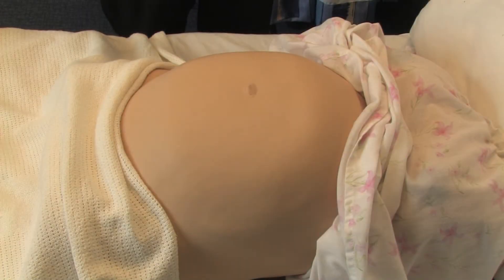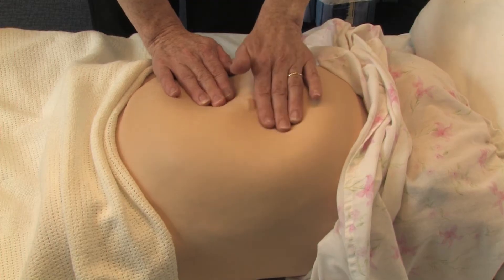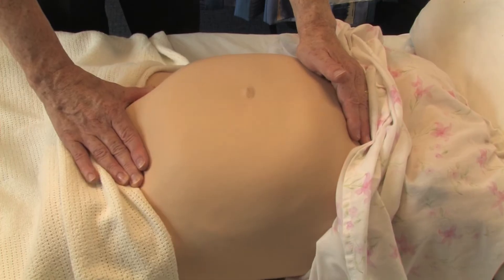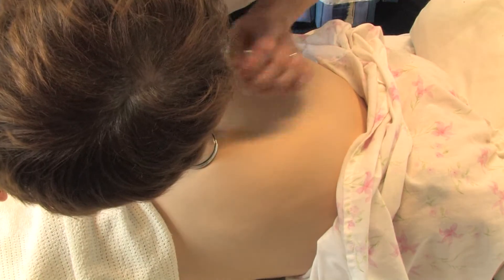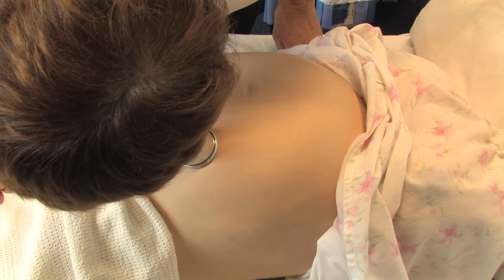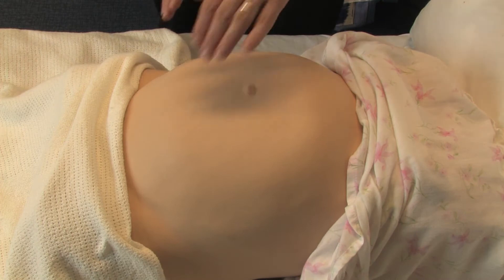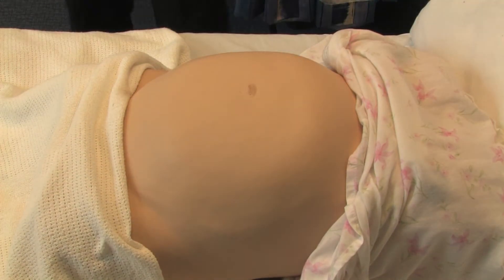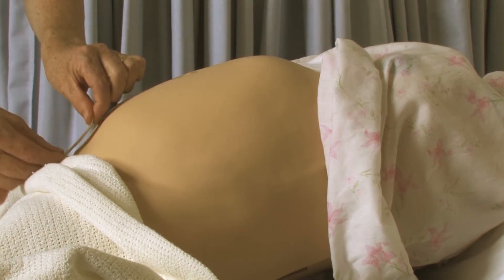A demonstration of an abdominal examination in pregnancy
A film demonstrating the essential components of abdominal examination. Adopting a structured approach using key stages is emphasised.

If you have feedback or queries, please use the feedback form on the MORE repository or contact the administrators at , being specific as to the resource and comment.